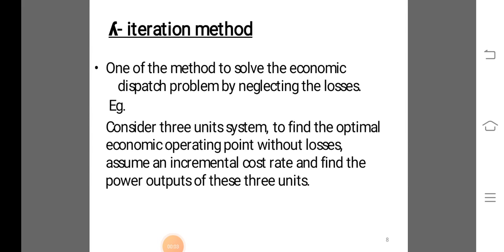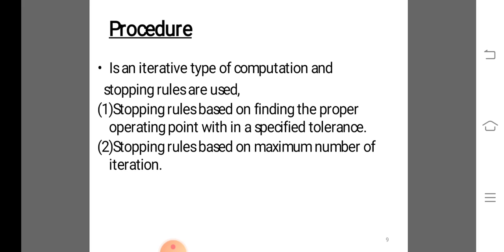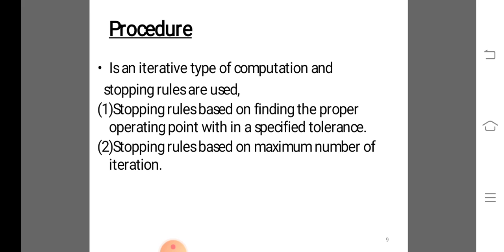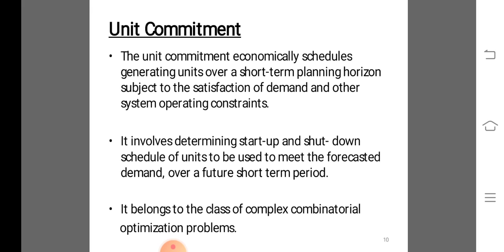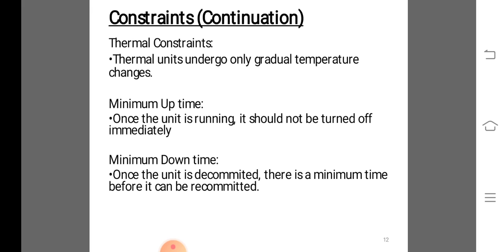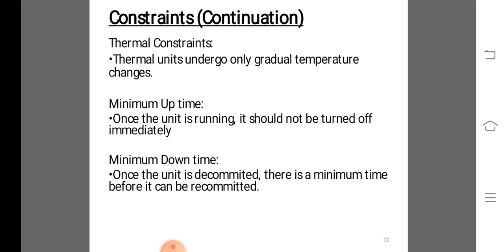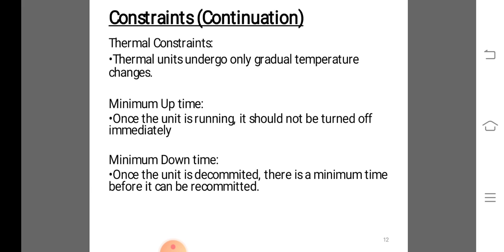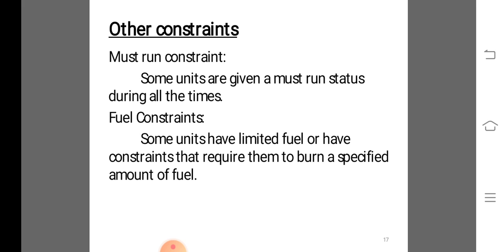Lambda iteration methods